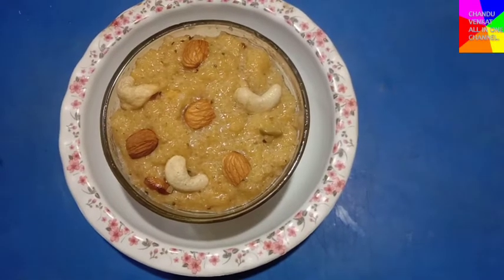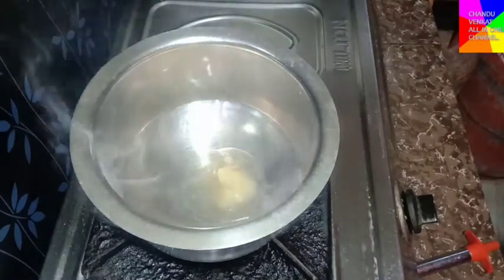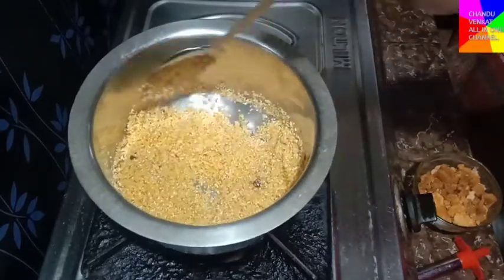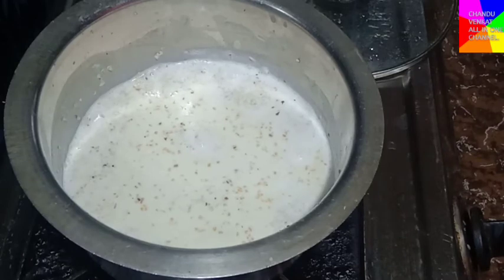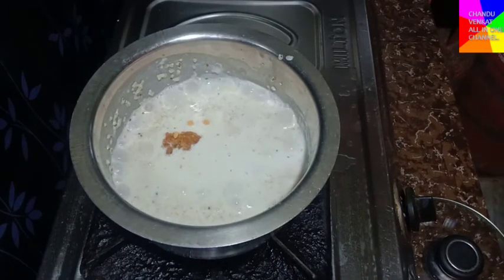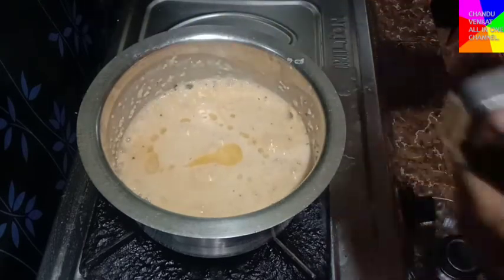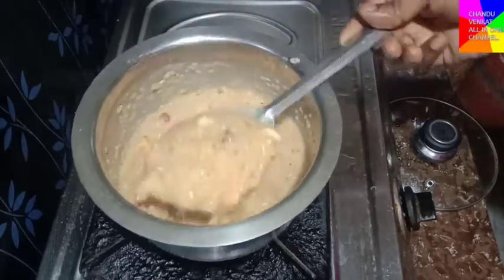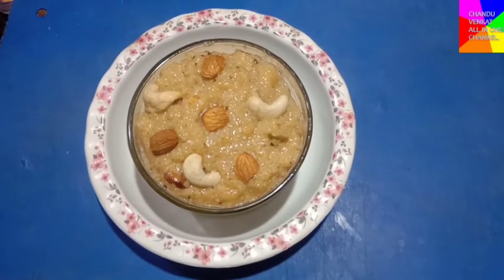Easy and tasti quick Godumaravva pongal sweet, గోధుమరవ్వతో పొంగళి ఇలా చేశారంటే మళ్ళీ మళ్ళీ చేస్తారు😋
హాయ్ ఫ్రెండ్స్ స్వీట్ తినాలి అనిపించినప్పుడు ఈ గోధుమరవ్వ పొంగళిని ఒక్కసారి ట్రై చేయండి మళ్ళీ మళ్ళీ చేసుకుంటారు టెస్ట్ చాలా చాలా బాగుంటుంది ఫ్రెండ్స్ మీరు ట్రై చేసి మీకు ఎలా కుదిరిందో కామెంట్ బాక్స్ లో చెప్పండి. ఫ్రెండ్స్ వీడియో మొత్తం చూడండి అప్పుడే నేను పెట్టిన వీడియో మీకు తెలుస్తుంది.ఫ్రెండ్స్ మీకు ఈ వీడియో నచ్చితే please like చేయండి షేర్ చేయండి. simpleandtastiquicksweet godumaravvapongal sweet.

friends please watch previous video